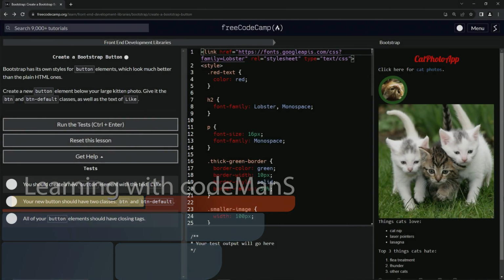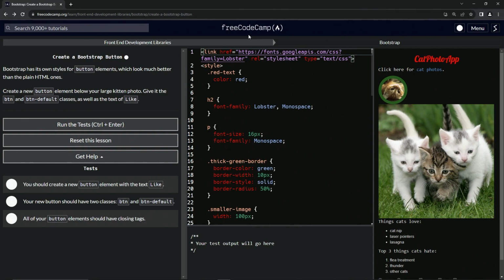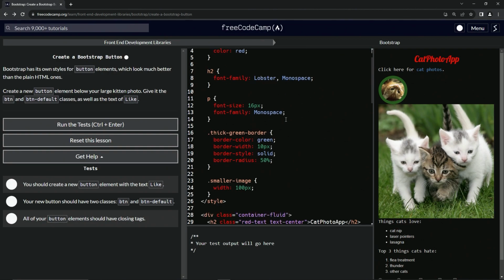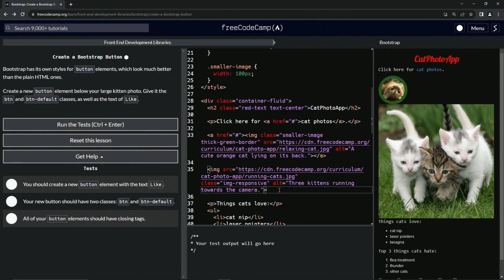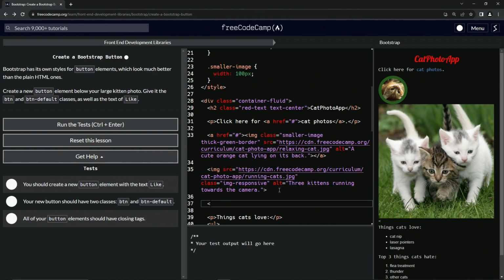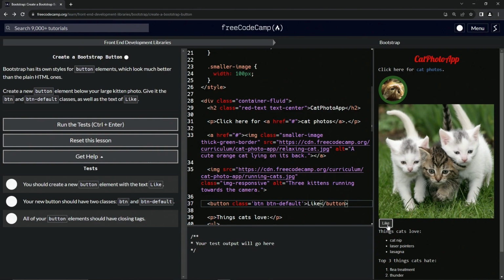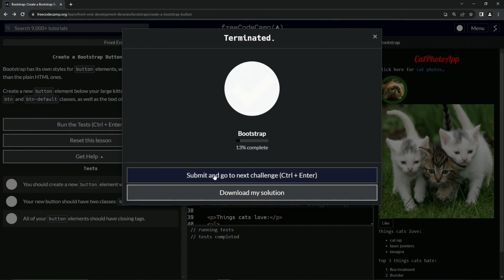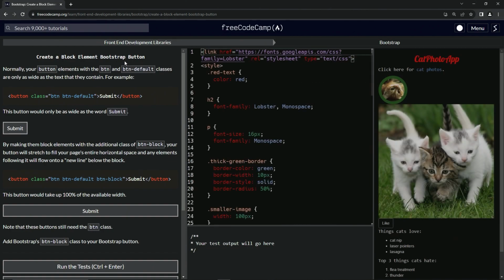Create a Bootstrap Button | Front End Development Libraries: Bootstrap | freeCodeCamp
🌟 "Boost Your Button Appeal: Introducing Bootstrap Buttons on Our Cat Photo App!" 🌟

Hey, Creative Community! Our Cat Photo App is getting another stylish upgrade. Today, we're excited to introduce a sleek new button design that'll enhance user interaction.

🔘 What's New?

We've added a charming "Like" button beneath the large kitten photo to make our app more interactive and user-friendly.
Thanks to Bootstrap's stylish button elements, our new button sports an elegant look far surpassing the standard HTML button design.

📚 Stylish and Simple:

By applying Bootstrap's 'btn' and 'btn-default' classes, we've achieved a modern and clean button aesthetic with minimal effort.
The simplicity of Bootstrap's class system allows us to rapidly deploy stylish components without delving into complex CSS.

💬 Why a "Like" Button?

This addition is not just about aesthetics; it's about enhancing user engagement. A "Like" button invites users to interact, making their experience on our site more dynamic and enjoyable.
It's a small but significant step in transforming our Cat Photo App from a static page to an interactive experience.

📈 We Want Your Input:

How are you finding the new button? Does it add to your experience on our site? Your feedback is vital in guiding our future enhancements.
Join us as we continue to explore the wonders of Bootstrap and other design elements to make our Cat Photo App not just functional, but also a visual treat.